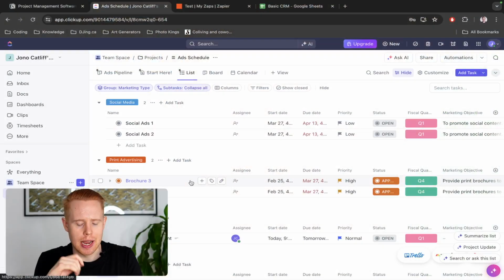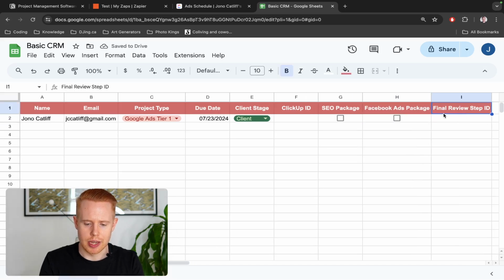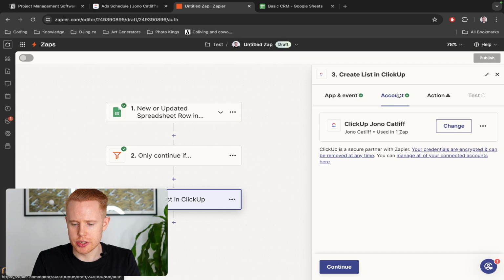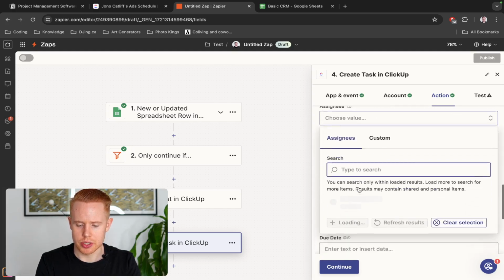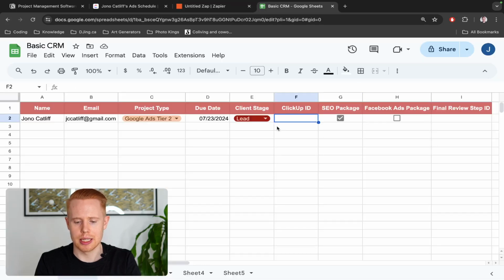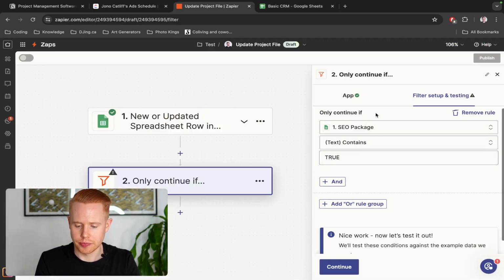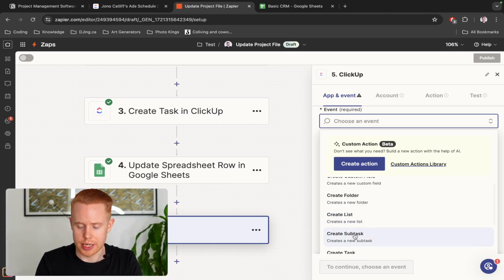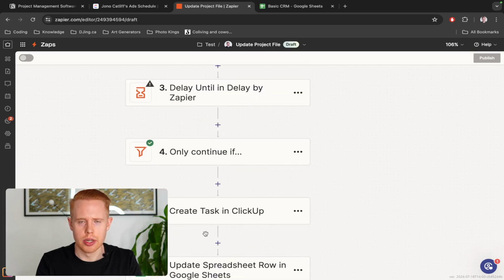Automate Project Management (Using Zapier & ClickUp)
🌍 COMMUNITY

📚 SUMMARY
In this video we talk about how you can automatically create project management systems for clients in ClickUp, with a click on a button. Whether you're using a Google Sheet or a CRM, easily transfer data back and forth between different apps.

⌛ TIMESTAMPS
0:00 Intro
1:59 Concept overview
2:30 Automation with Zapier.com
7:35 Creating Zapier workflow
8:20 Google Sheets Zapier trigger
10:00 Filter in Zapier
10:37  Clickup in Zapier
17:10 Formatting dates in Zapier
21:03 Two step lookup in Zapier
21:50 Update Google Sheets spreadsheet row
24:00 Update Clickup project management software over time with Zapier
32:20 Generating Delayed Tasks in Clickup
36:35 Conclusion